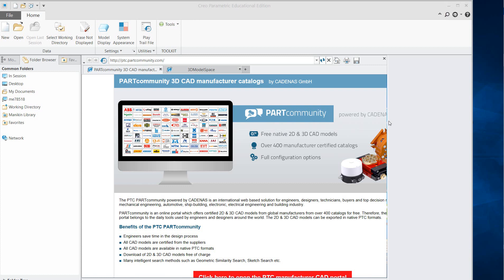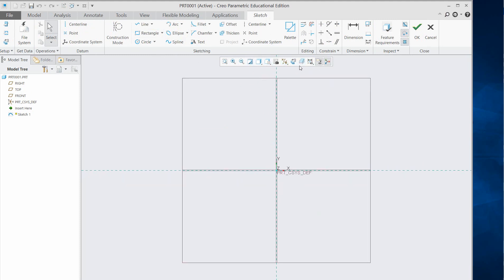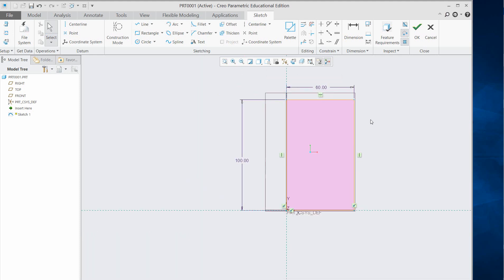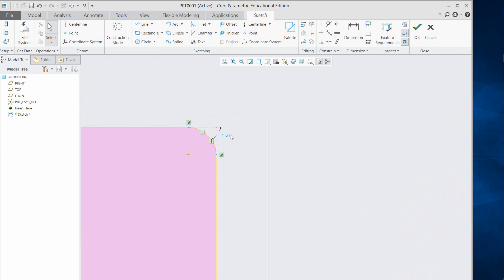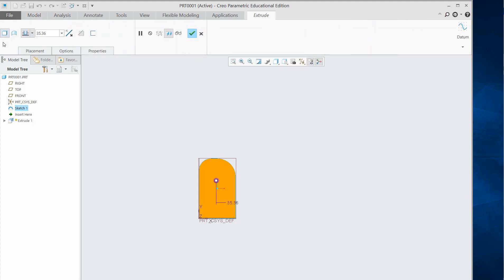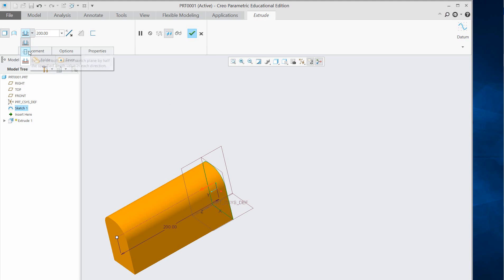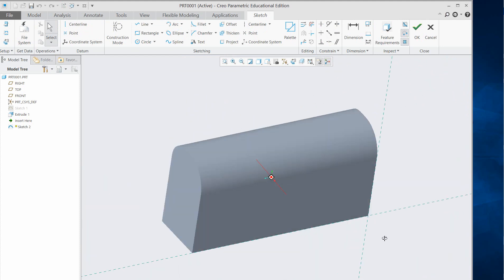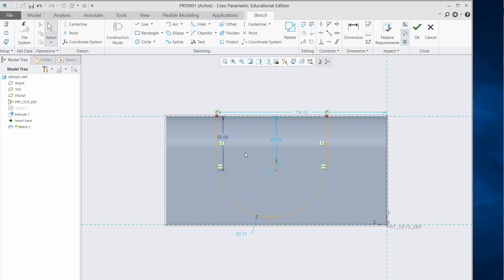Extrude, Extrude Cut and Hole Creo 4 0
In this tutorial , you will be able to learn how to :

1. Extrude a sketch
2. Extrude Cut
3. Create a hole using hole wizard
4. Create relations in the sketch